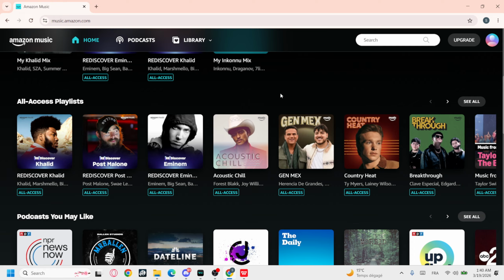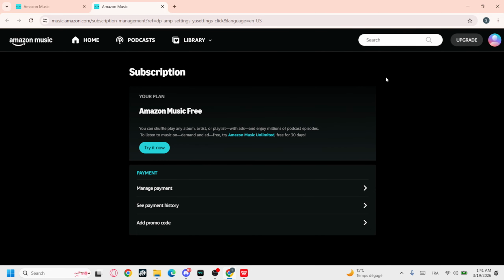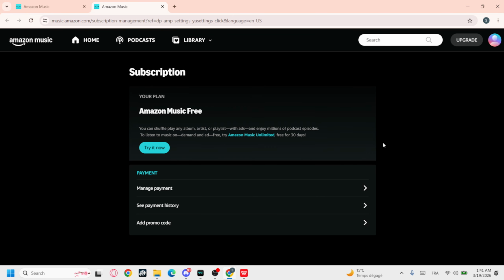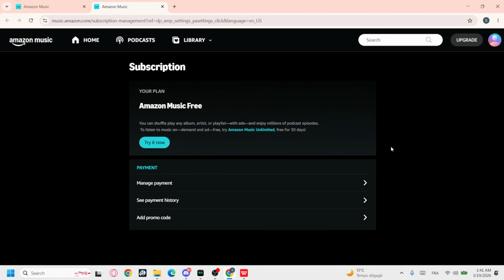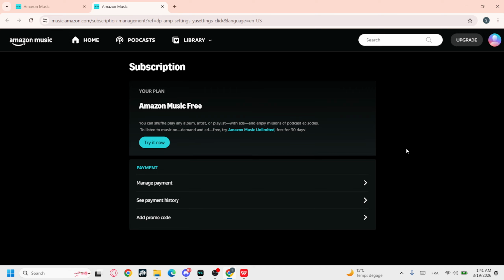How To Deauthorize A Device In Amazon Music! Tutorial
Today we talk about Deauthorize A Device In Amazon Music,amazon music,amazon music tutorial